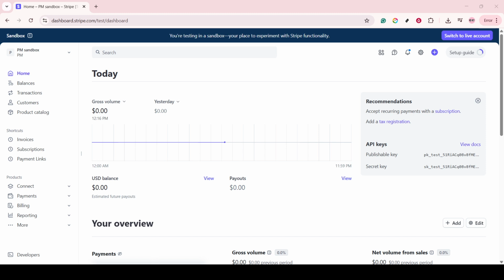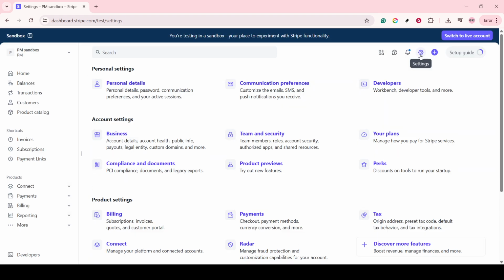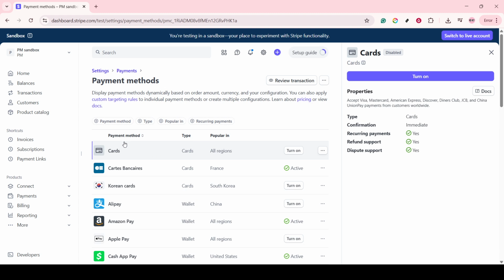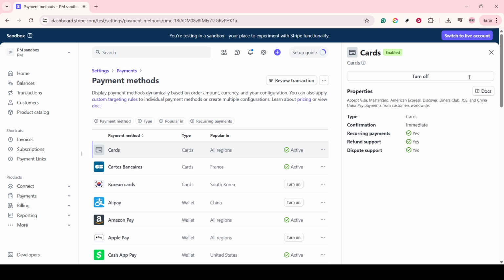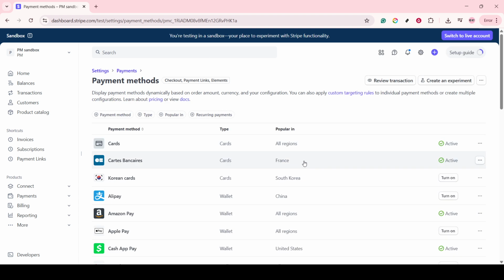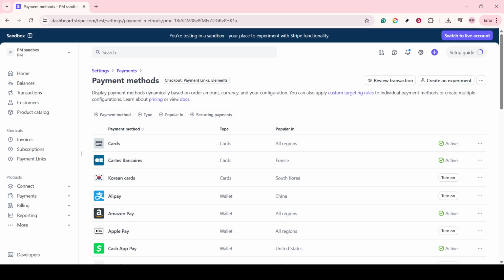How to add debit card to stripe easy [2025 Easy Guide]